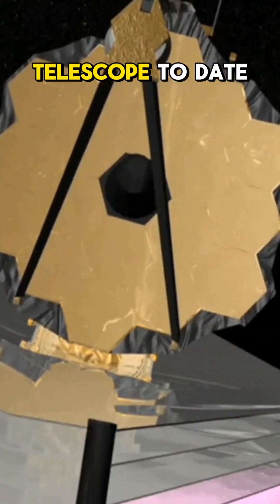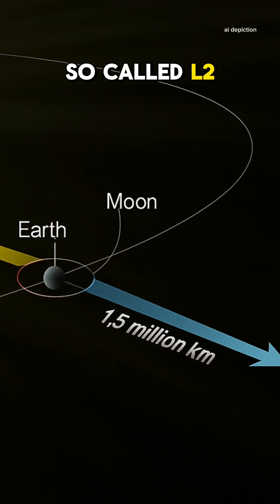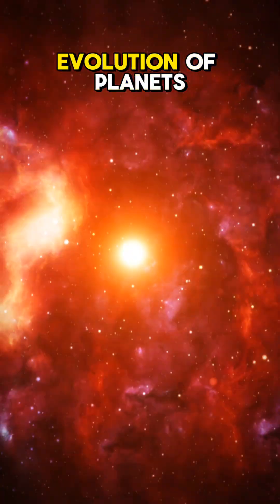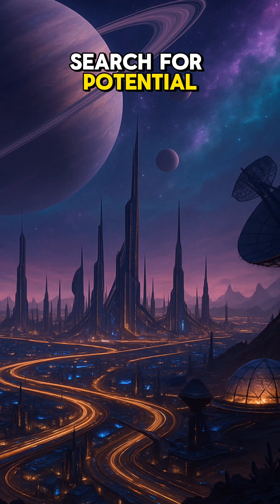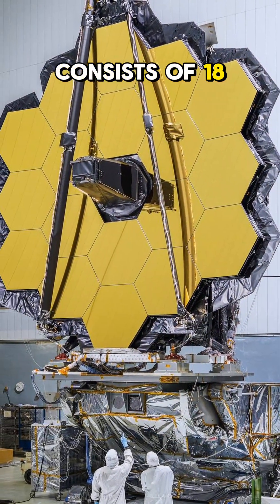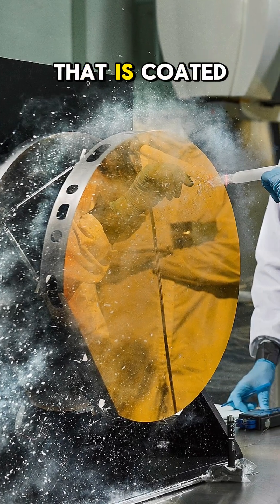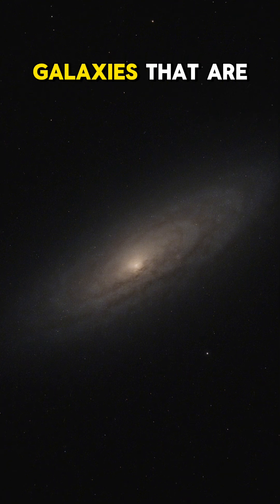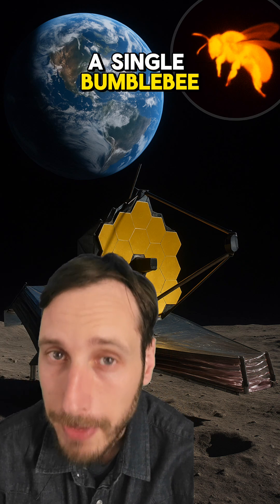James Webb Telescope Has Secret Superpowers!? 🤯🤯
The James Webb Telescope is the most advanced piece of equipment that humanity ever sent to space, designed to answer our questions about the creation of the universe, but also to find potential life.